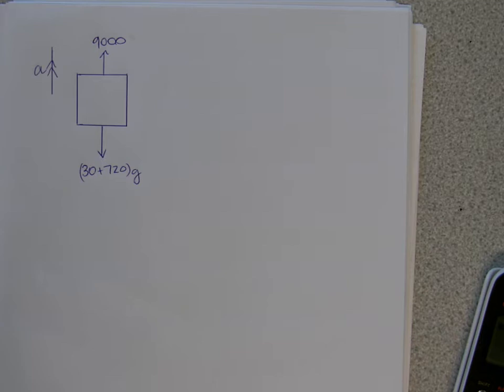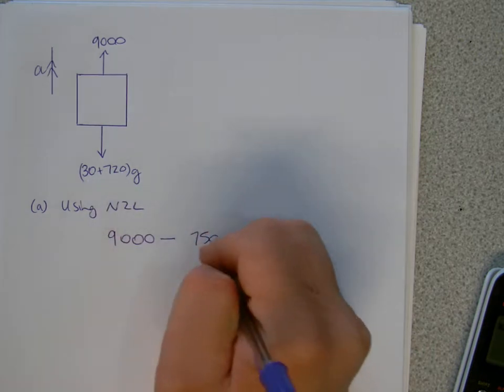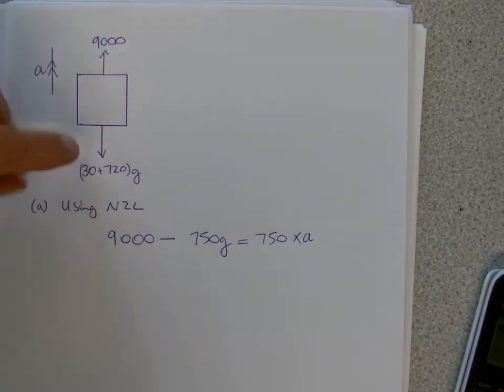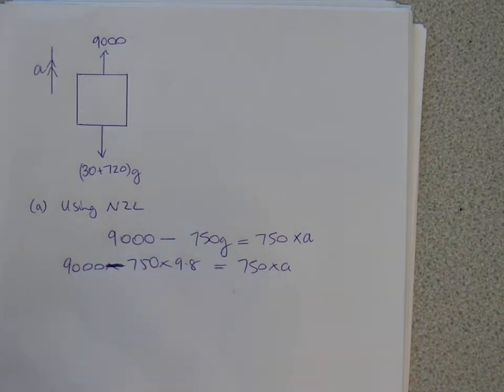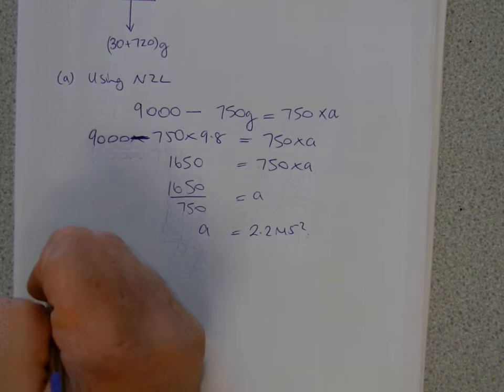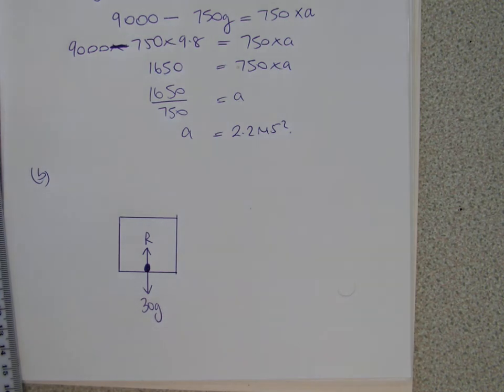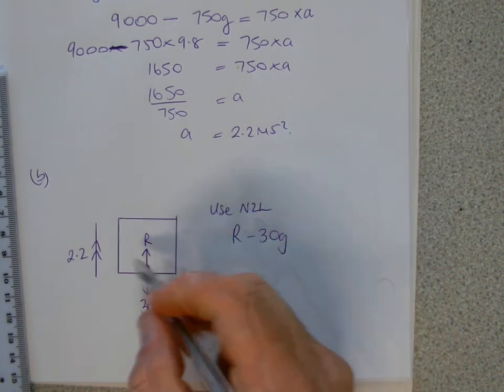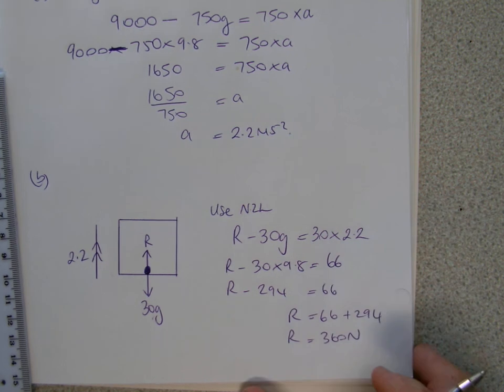Q24 M1 ULTIMATE